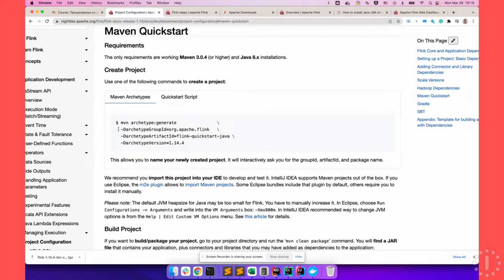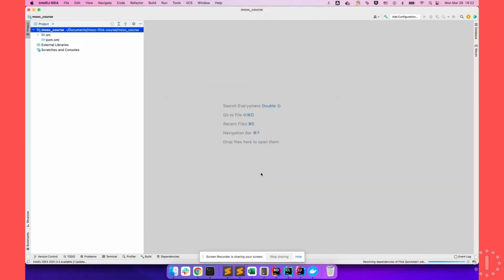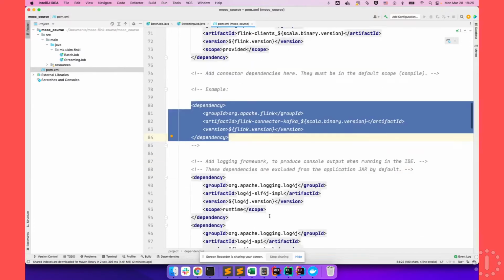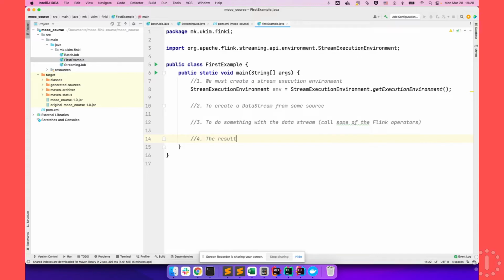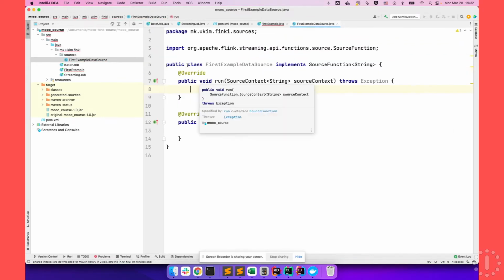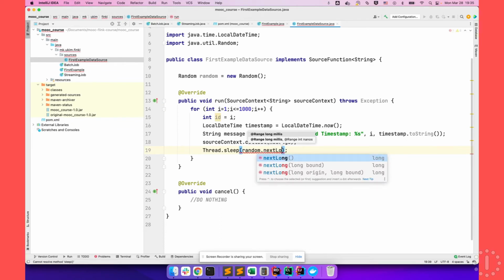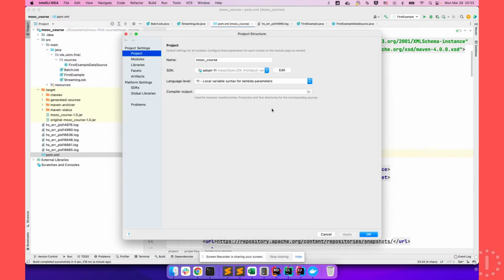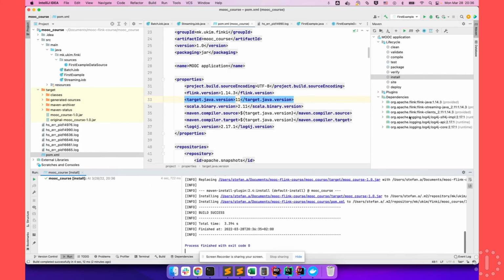03 First Flink App, course Stream processing in Apache Flink for AAL